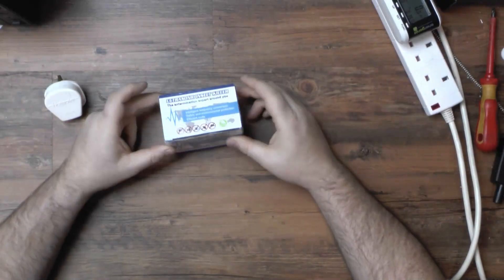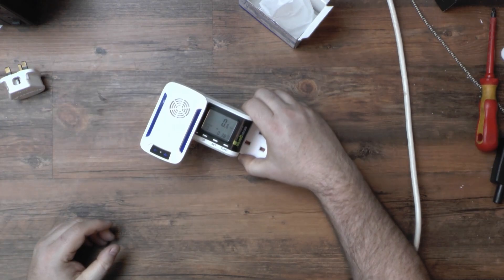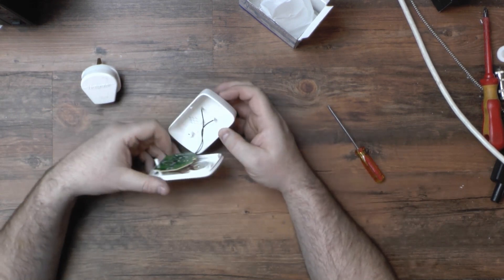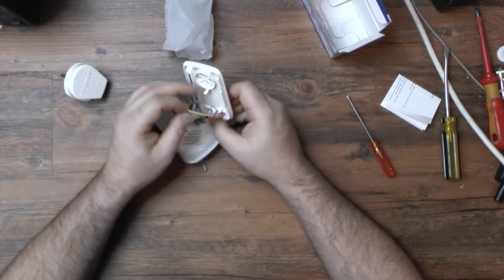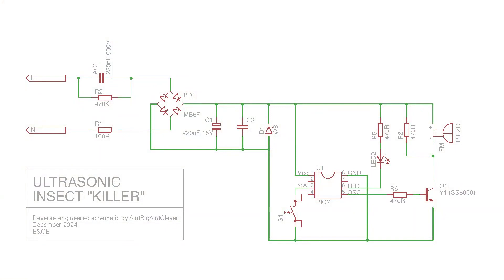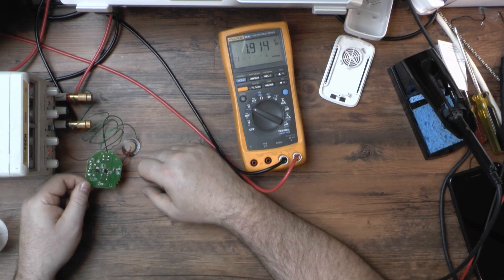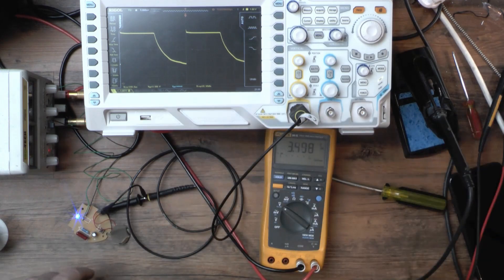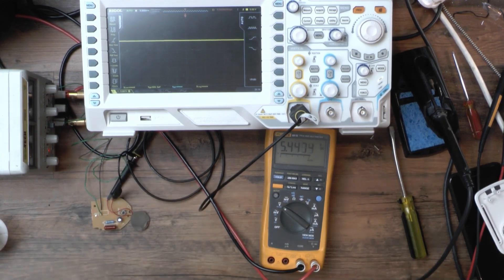Ultrasonic "insect killer" teardown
Another freebie from Amazon, this time an ultrasonic "insect killer".  Let's dig in.

Video not monetised because I absolutely detest non-skippable ads and they can't be turned off any more.

INDEX
00:00 Index
00:10 Introduction: ultrasonic "insect killer"
00:22 Dodgy reviews, dodgy build quality
01:28 A quick run
03:01 What's inside?  A mystery button amongst other things
05:15 Close-ups and schematic
06:32 Scoping it on the bench